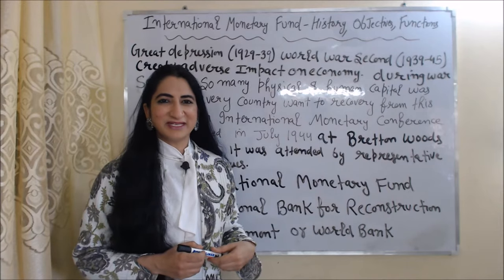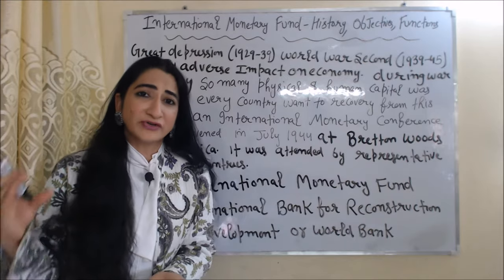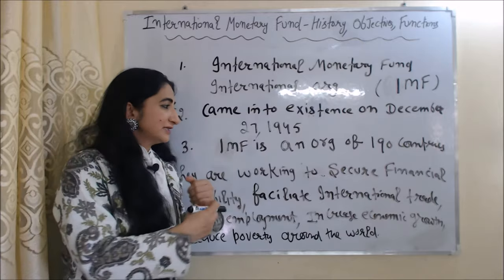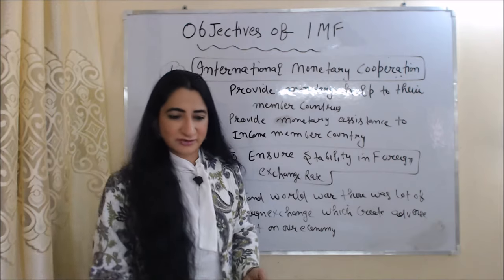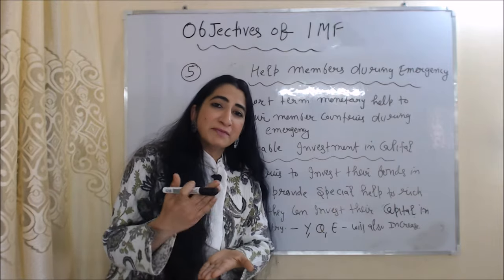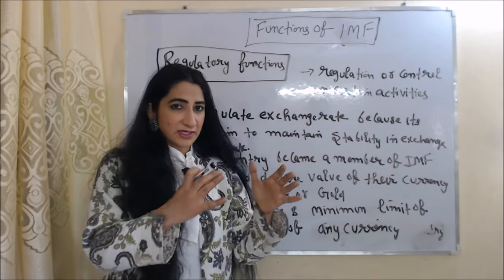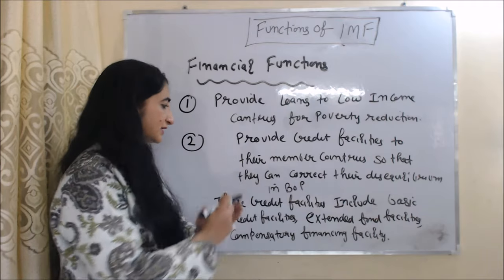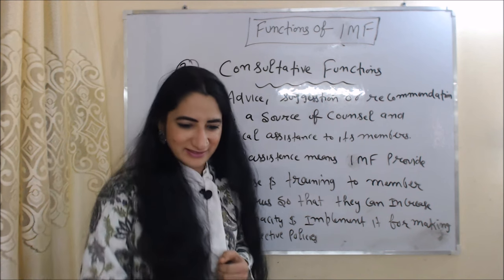International Monetary Fund - History, Objective & Functions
This video describes about International Monetary Fund - History,
Objective & Functions